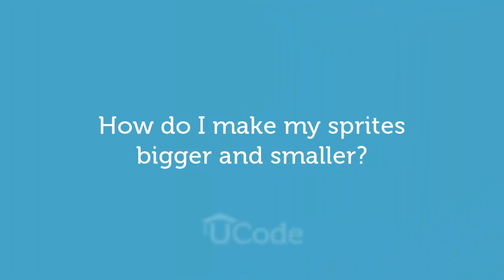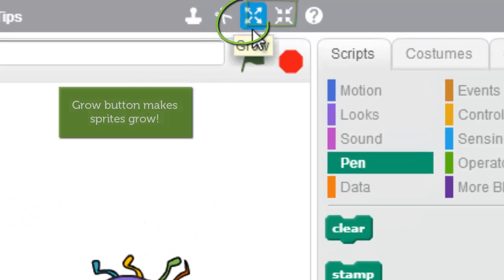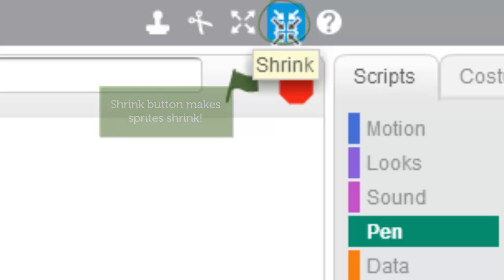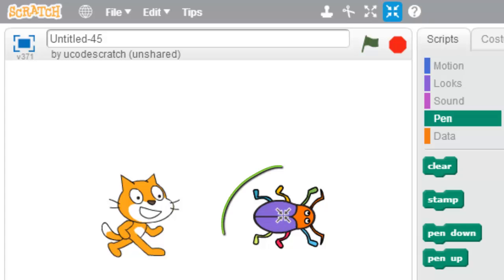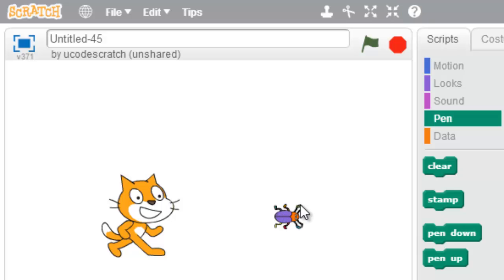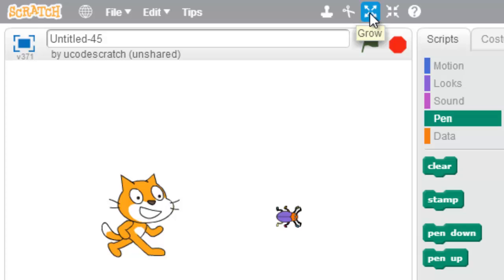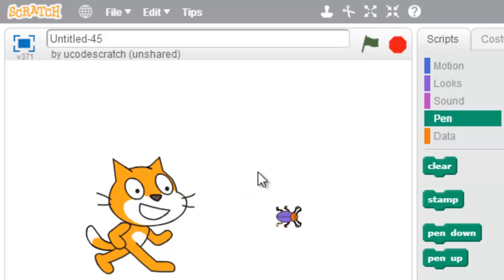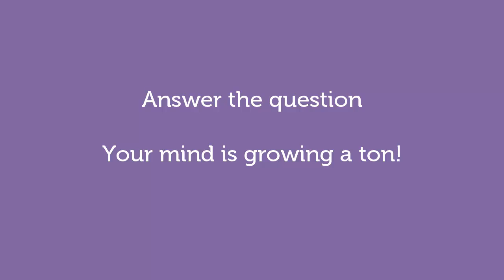Scratch - How do I make my sprites bigger and smaller?